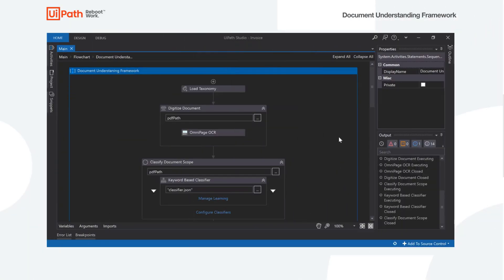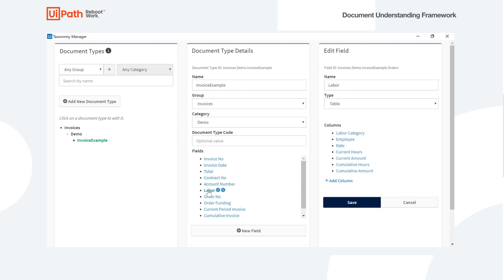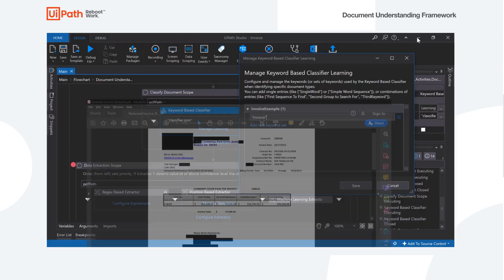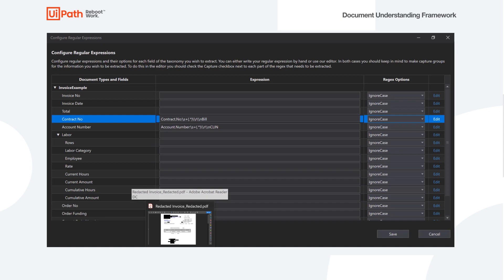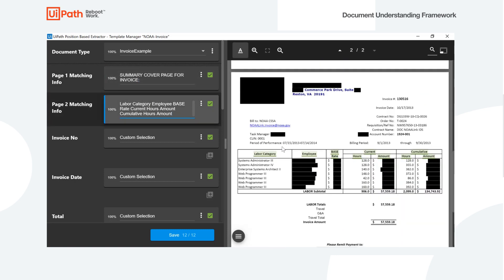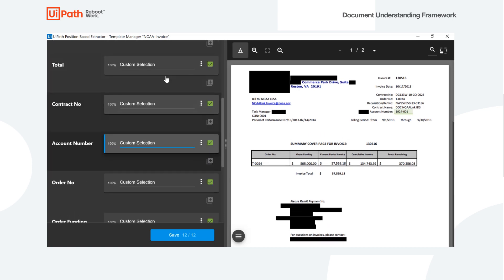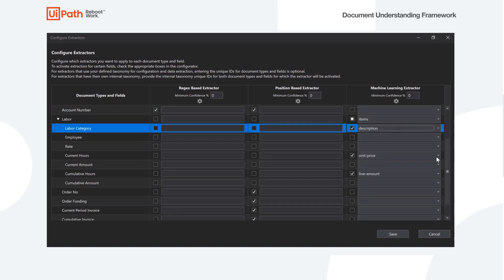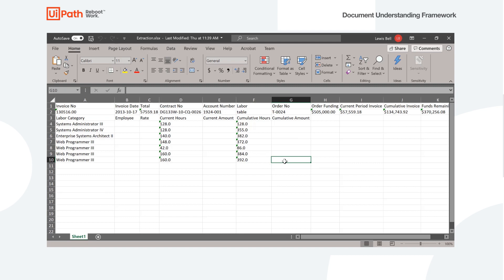UiPath Document Understanding Demo 2: Data extraction configuration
UiPath Document Understanding combines RPA and AI to help you extract and interpret data from different documents and ensure end-to-end document processing. The tool works with a wide range of documents, including skewed or rotated ones, and recognizes different objects like handwriting or checkboxes. All this owing to the possibility to combine various approaches to data extraction – watch this video to see how you can leverage rules, templates, and ML models to ensure fast and accurate document processing.

Wondering how combining these approaches can improve document processing? Read

Eager to try out UiPath Document Understanding?